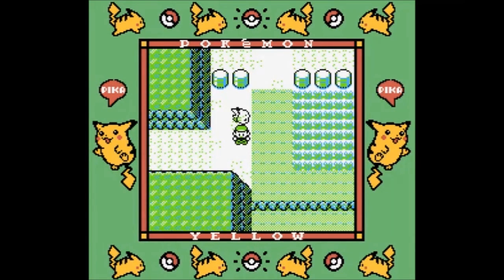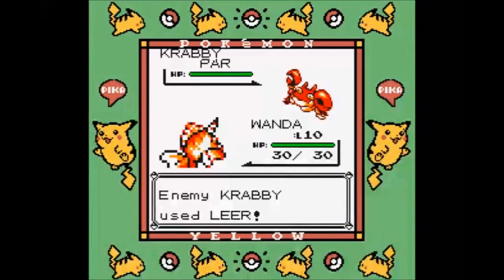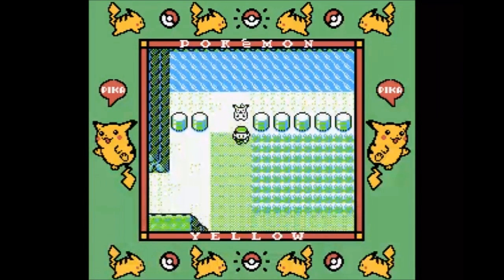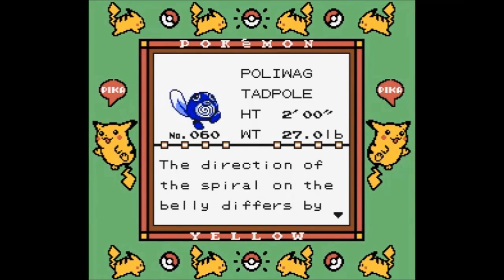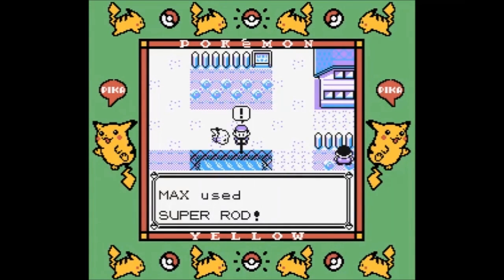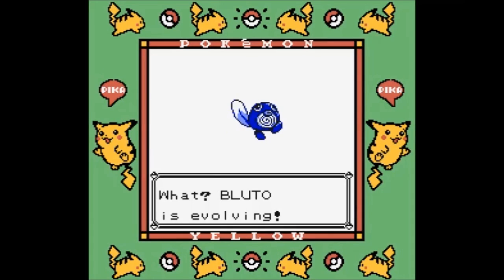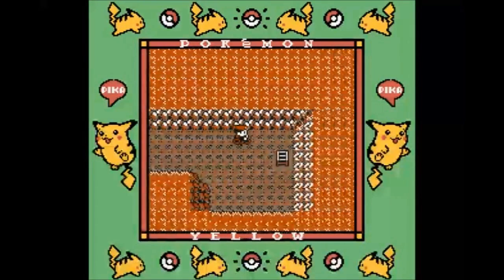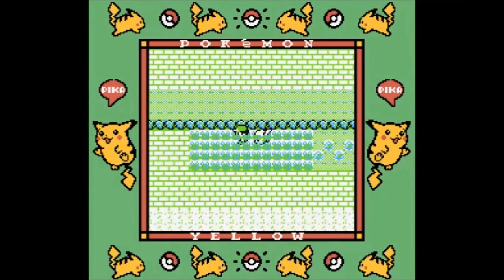Let’s Play - Pokemon Yellow: Gimmick Style Nuzlocke Challenge – Bonus Video: Fishing Expedition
With all three fishing rods in our possession we take a few moments to revisit some previous areas to do a little angling. The rivers of Route 10, the ponds and lakes of Viridian City, and the seaside Pallet Town to catch our next group of water Pokemon. And after hooking them, we take the time to level them up and prepare them for evolution.